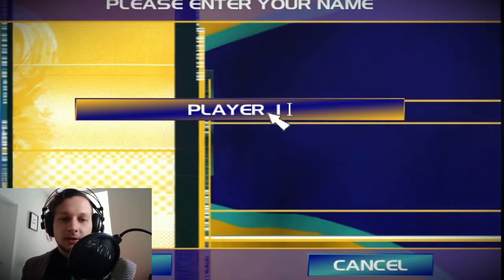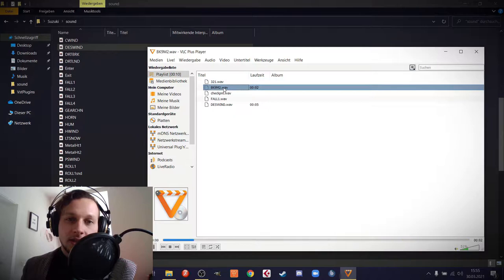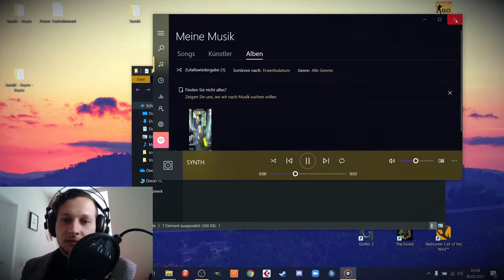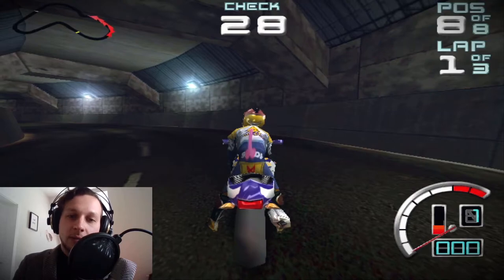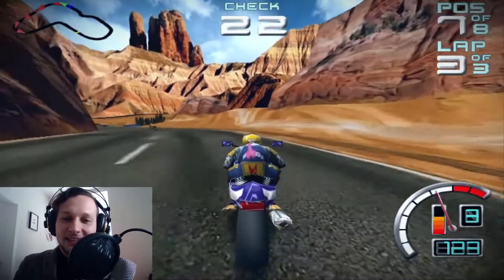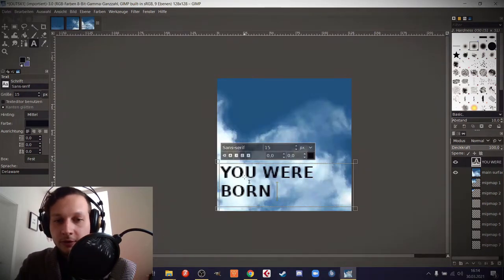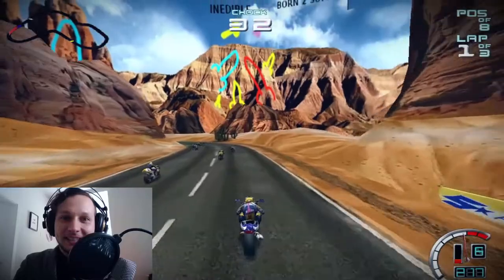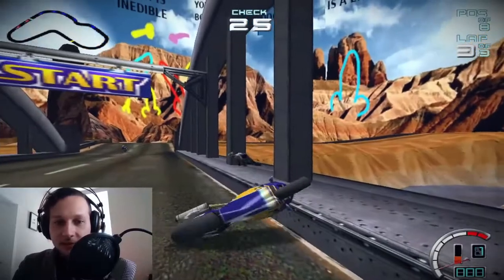Turning A Racing Game Into A Sampler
I took this old pc game suzuki alstare extreme racing and turned it into a crappy sampler, so it would play my drum and bass sounds. Then i got disappointed and startet to draw weeners everywhere.

Hi! I'm Lee and i like to entertain. This channel is my creative outlet. You usually can either watch me producing or just enjoy the results.

I use my skills for different artistic genres. Here are some things i enjoy producing:
Music (Techno, Metal, Folkpunk, Songwriter-Music and more)
Cartoons & Animation
Bushcraft / Hiking Videos
Sketches & Comedy Shorts

Concerning music, i also do live performances - mostly electronic music like minimal techno or dub techno.

If you want to listen to my music, maybe even buy it, or get in touch, you might want to look out for EgoTherapie on Bandcamp, Spotify or Facebook.

Gear that i use for making music
/ studio projects vbt1 / rhode nt-1a / Audio-Technica AT 2031 / Swis­sonic UA-2x2 / Korg Electribe 2 / Elektron Model Samples / TC Electronic M350 Compressor/Reverb / TC Electronic Flashback 2 / Grundig Cassette Player and akai 4000 ds tape recorder for background noise / Behringer Mixer w FX / Yamaha Reface Cp